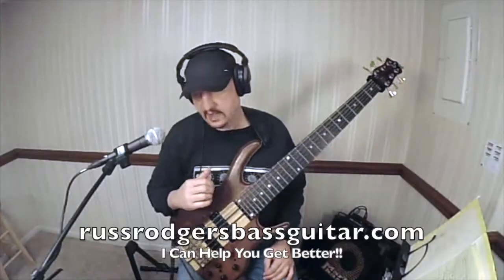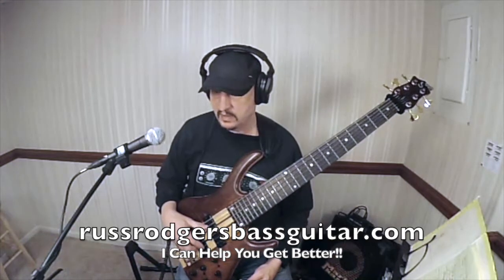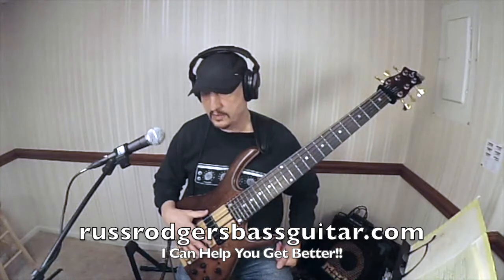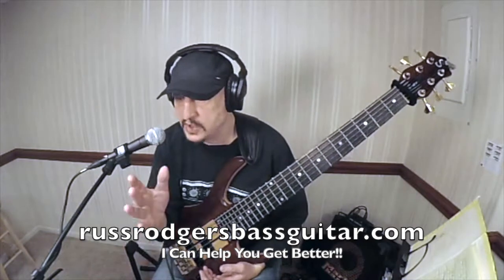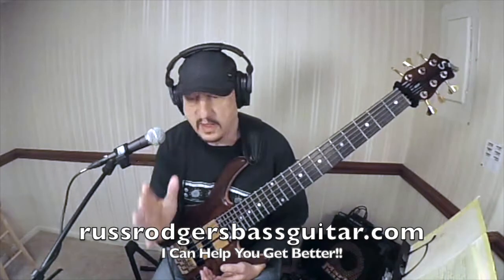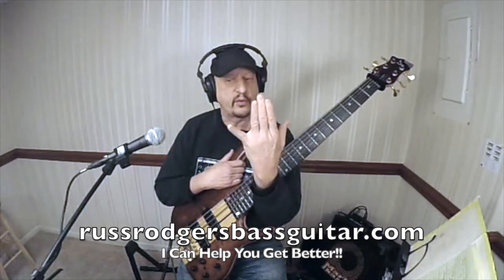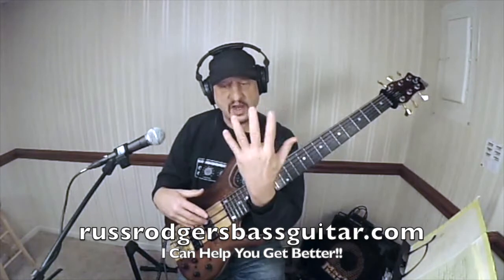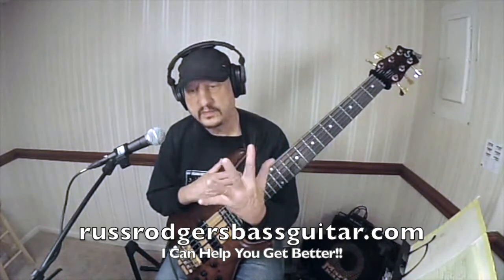Live Online Bass Lesson On How To Work On Clean Speed On Your Bass Guitar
This is a real Live Online Bass Guitar Lesson on how to develop clean speed on the bass guitar. This is how you will see and hear your live online bass lessons.